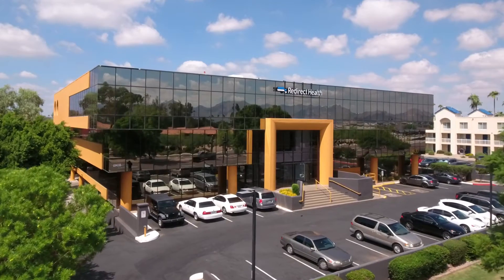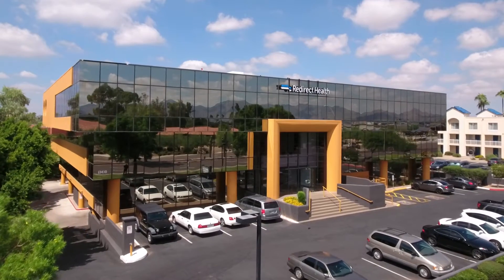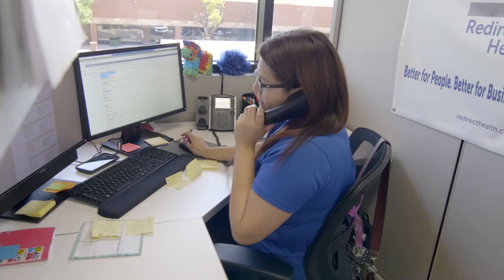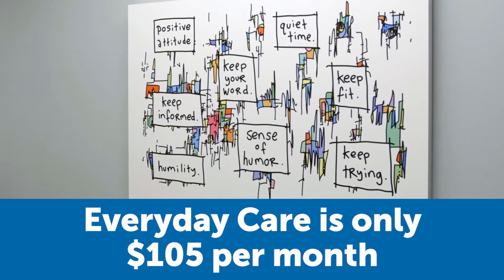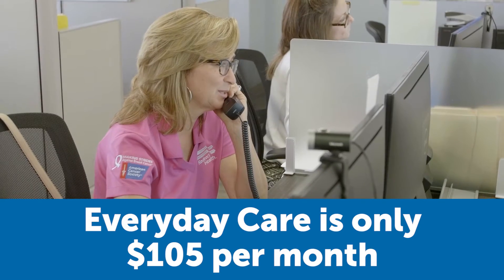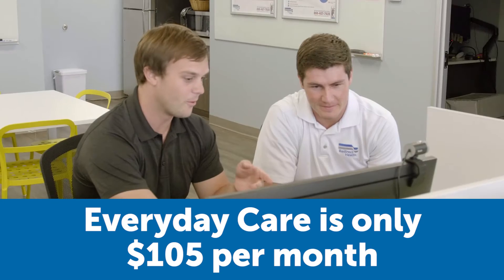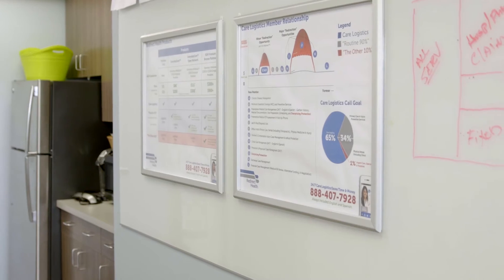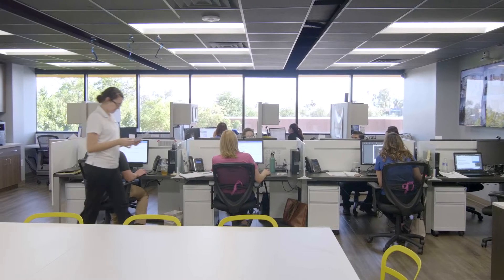How To Make Healthcare Profitable For Your Business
Providing healthcare for your employees doesn’t have to be expensive. Find out how Redirect Health not only makes it affordable, but profitable to provide quality healthcare